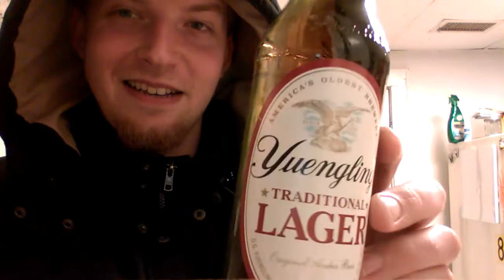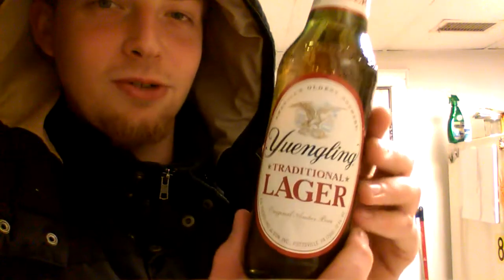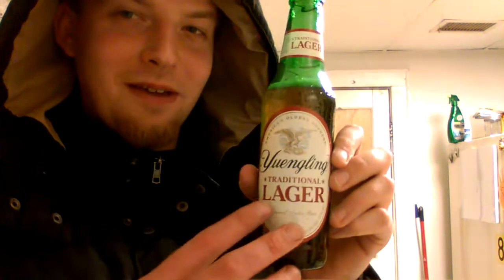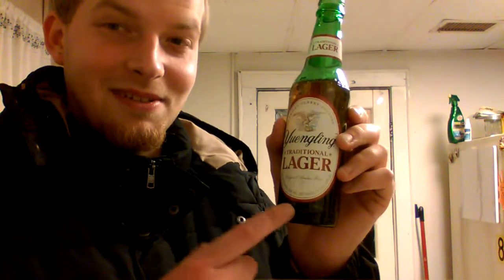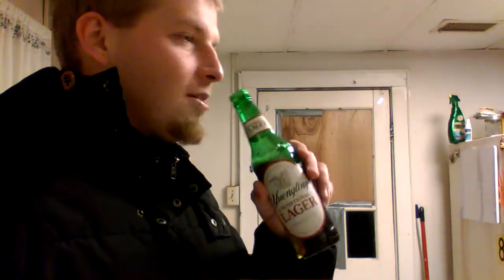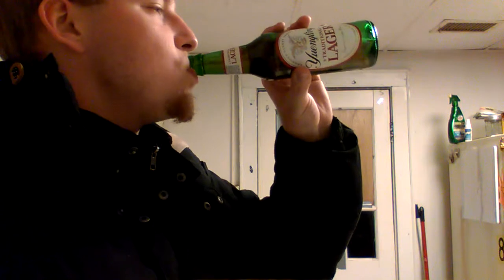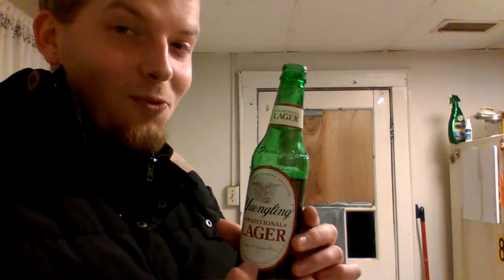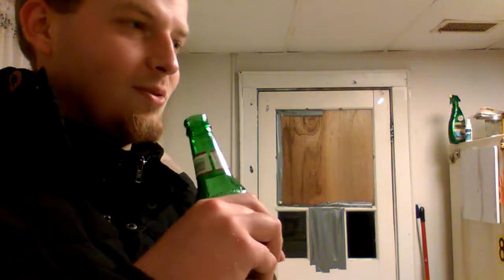Yuengling Traditional Lager-Original Amber Beer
Crowz review